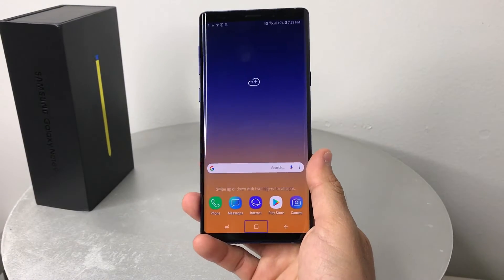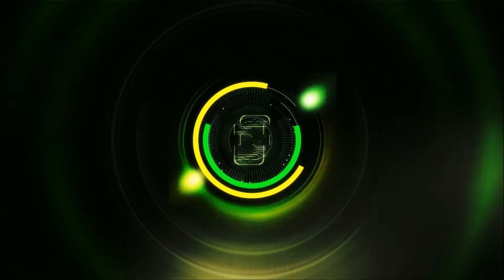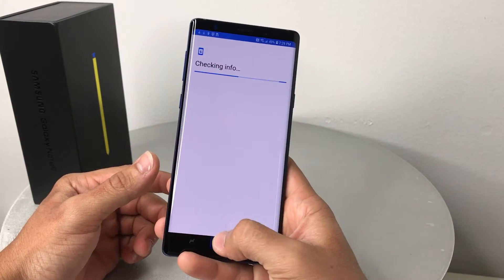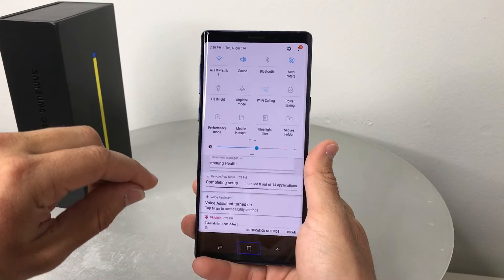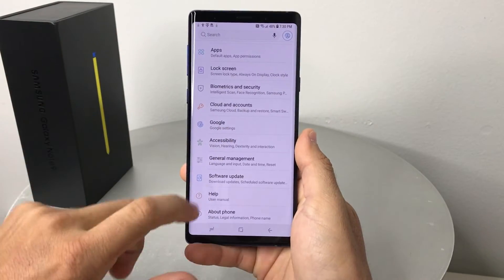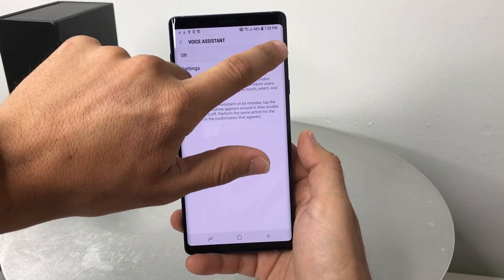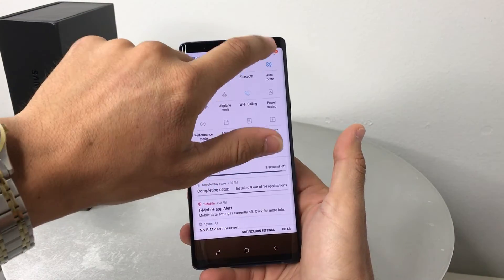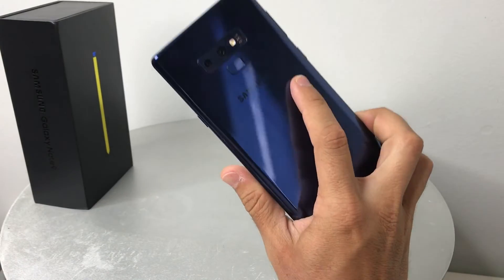How to Disable / Turn OFF TalkBack on a Samsung Galaxy Note 9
This is a video on how to "Turn OFF" TalkBack assistance on a Samsung Galaxy Note 9.

All models - SM-N960U
N960
N960A - AT&T
N960T - T-Mobile
N960P - Sprint
N960V - Verizon
N960U - USA
N960S
N9600
N960F
N960K
Samsung Galaxy Note 9 Duos with Dual SIM card slots.